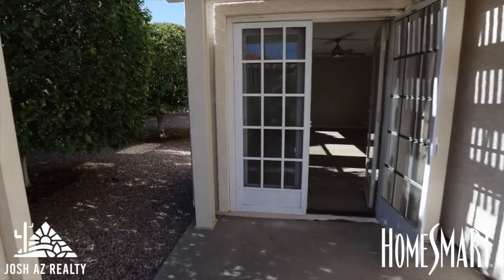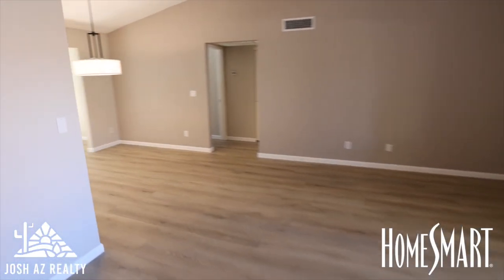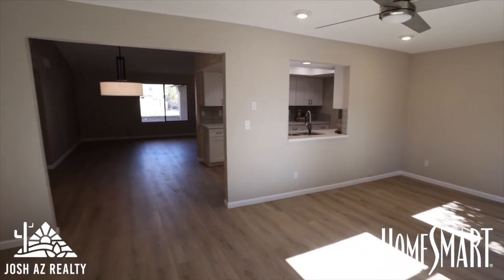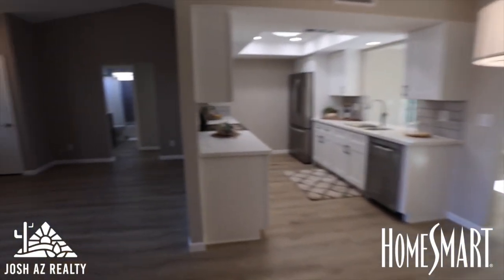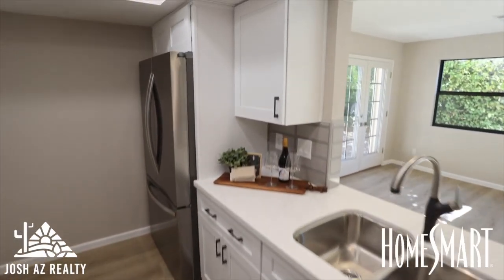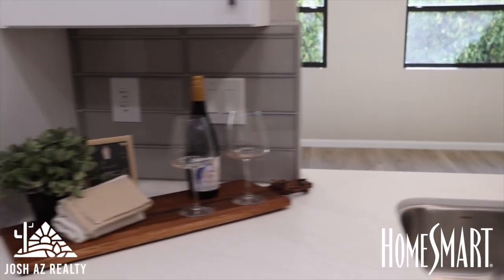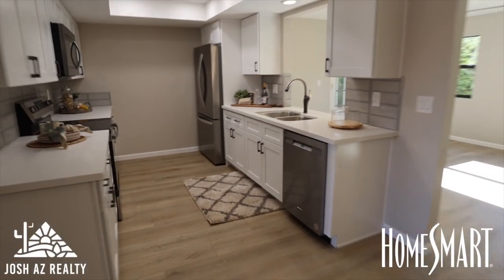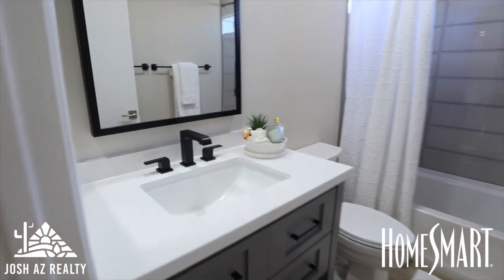2511 Leisure World-Remodeled Mesa Home!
Be the first to see the spectacular remodel in Leisure World!  This split floor-plan, highly sought after Verde Del Sur area of Leisure World doesn't come up very often. Every detail was covered, including all new LVP flooring throughout, with new carpet in bedrooms, new interior paint, new soft-close cabinets, quartz countertops, all new light fixtures, hardware, baseboards, kitchen appliances, sinks, toilets and vanities... the list goes on and on. Relax on your peaceful patio and enjoy the amazing weather!  Enjoy all of the amazing community activities: 2 golf courses, tennis and pickleball courts, fitness center, aquatic center and basketball courts! All of these amazing brand new features are ready for you to enjoy at an amount that's priced to sell!